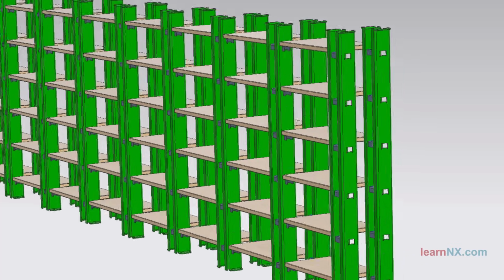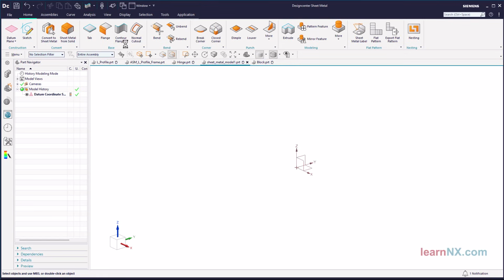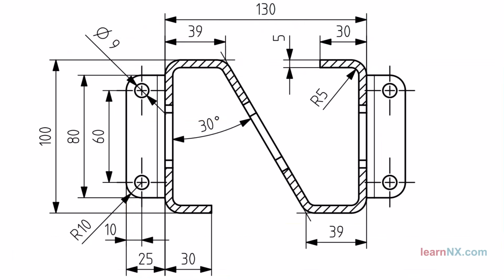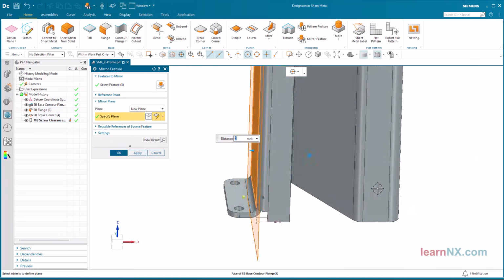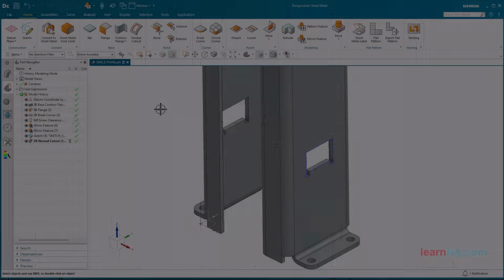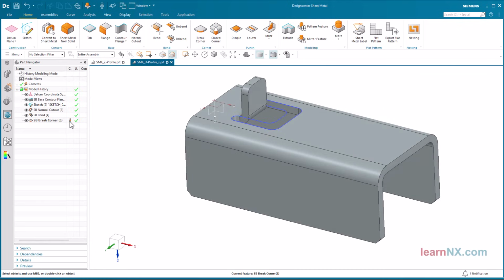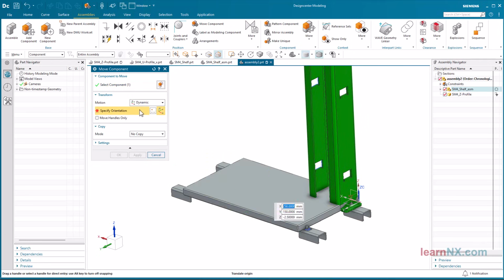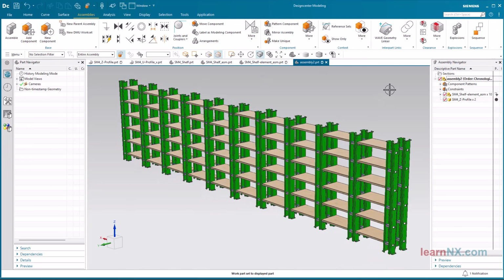Contour Flange, Normal Cutout, to construct a high-bay warehouse | Siemens NX Sheet Metal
SM4 | Siemens NX Tutorial | Ever wondered how to make your sheet metal parts 'smart'? In this video, we use a high-bay warehouse project to master the Contour Flange and Normal Cutout commands. The best part? You'll learn how to create a fully customizable shelf—just change one dimension, and the whole assembly updates. Watch now to level up your CAD skills!

▬chapter▬▬▬▬▬▬▬▬▬▬▬▬
00:00:00 Preview
00:00:41 Contour Flange
00:03:07 Create the Z-Profile
00:06:51 Normal Cutout
00:08:26 Pattern Feature
00:09:54 Create the U-Profile
00:10:52 Assemble the complete shelf